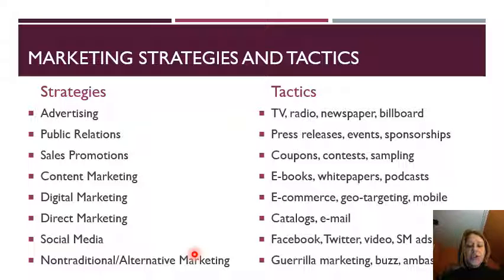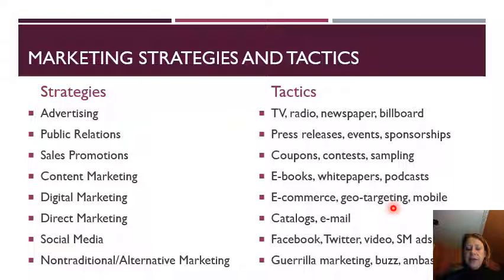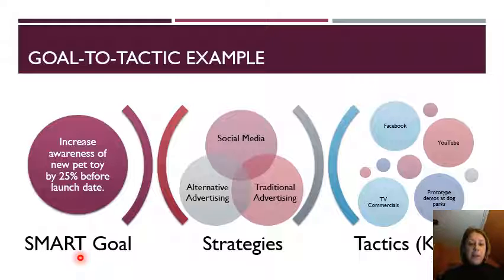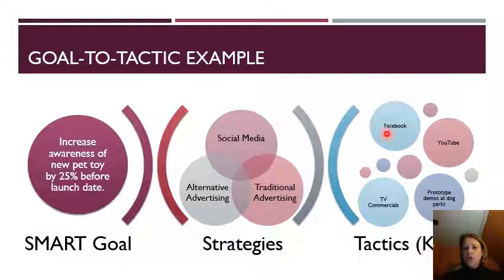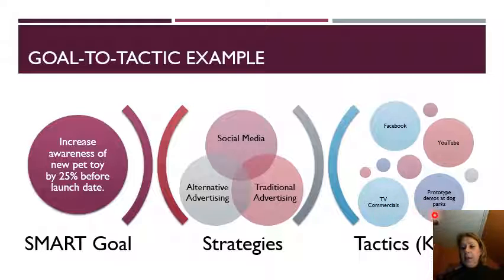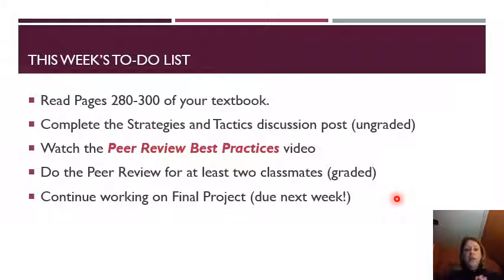Week 6 Review